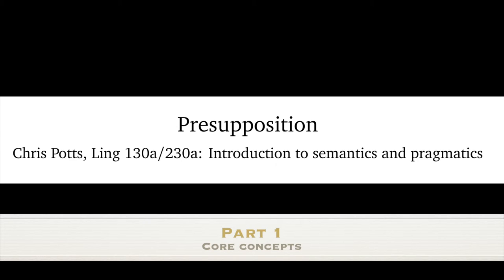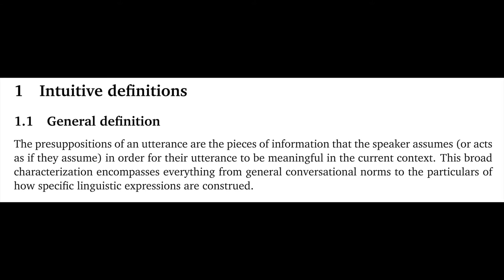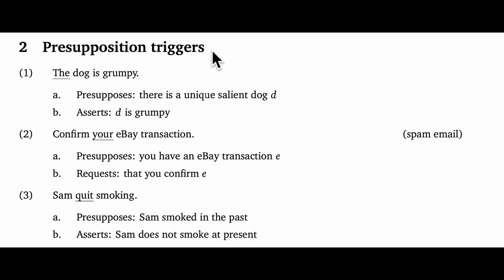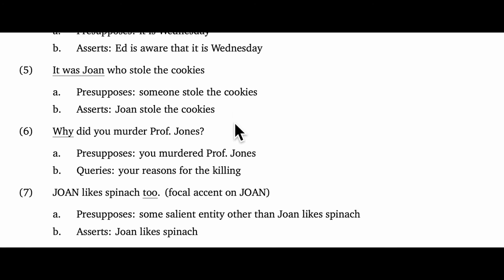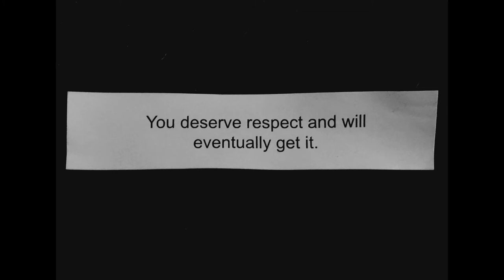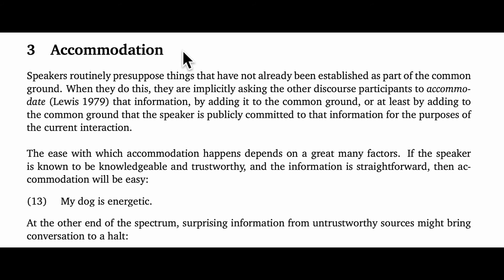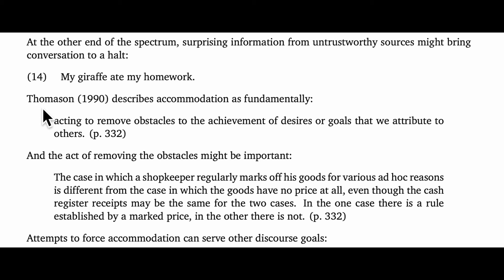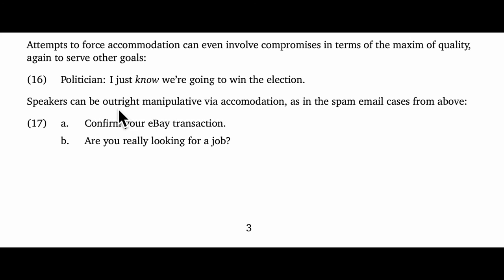Presuppositions, part 1 | Introduction to Semantics and Pragmatics